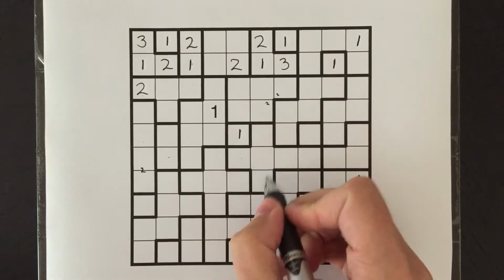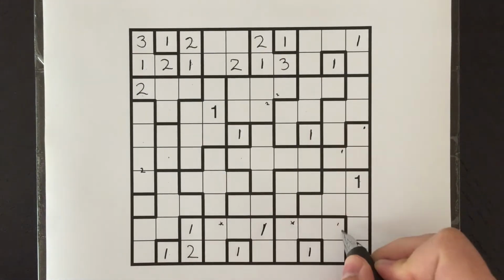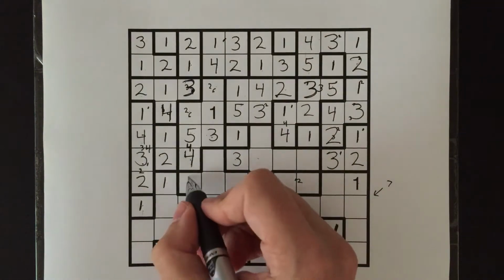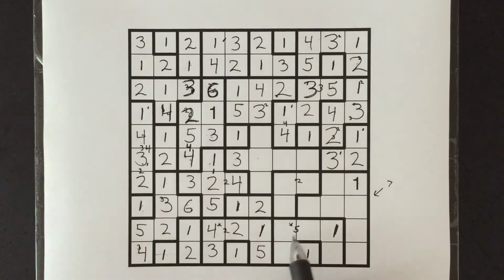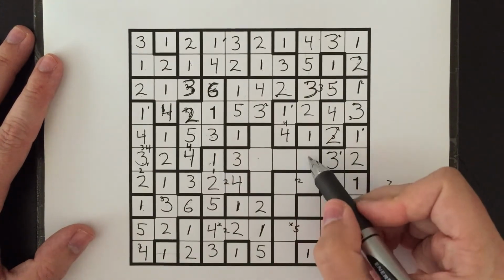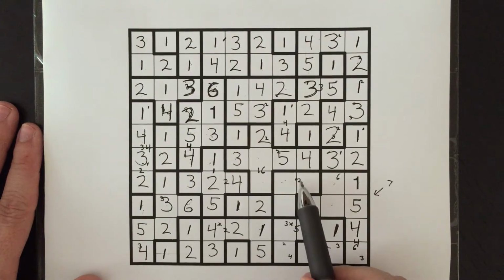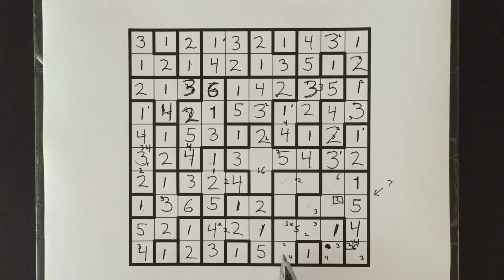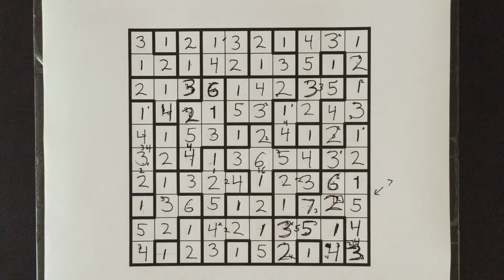GMPuzzles - 2016/03/17 - Ripple Effect by Grant Fikes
Dr. Sudoku offers his tips on solving this number placement puzzle by Grant Fikes.